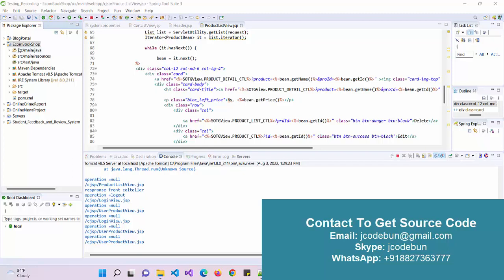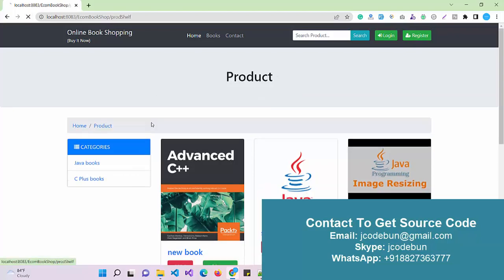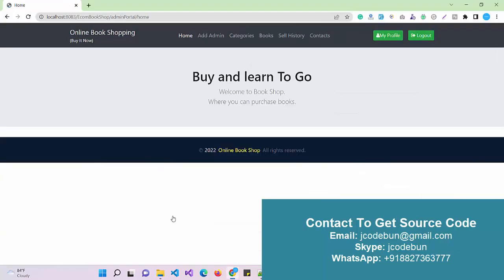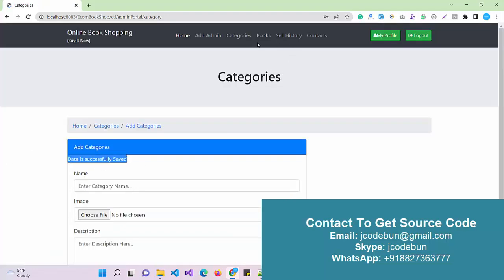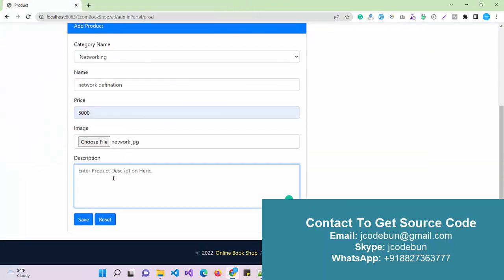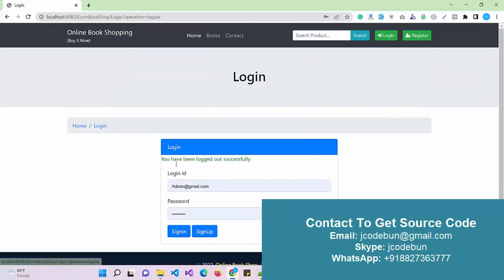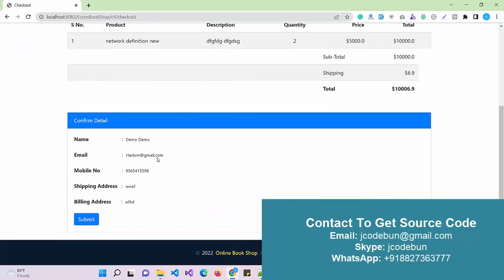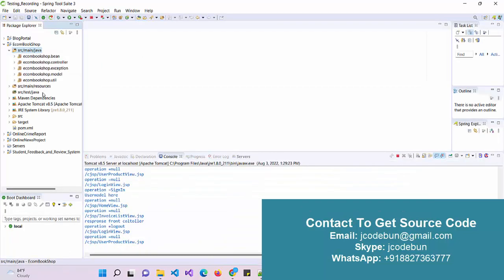Book shop Ecommerce project in java using JSP and servlet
Online e-commerce Book shop project in Java using JSP, Servlet, and MYSQL with source code and project report.